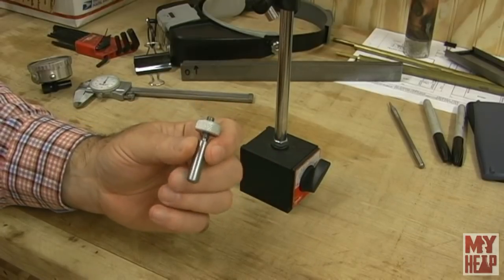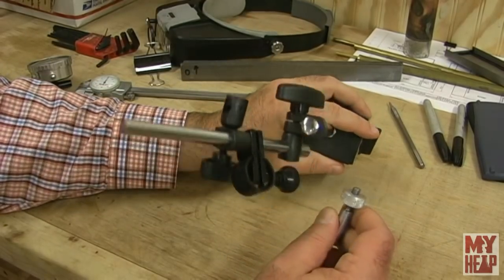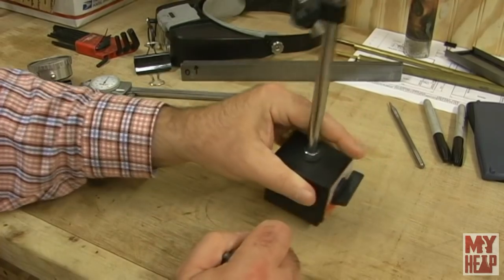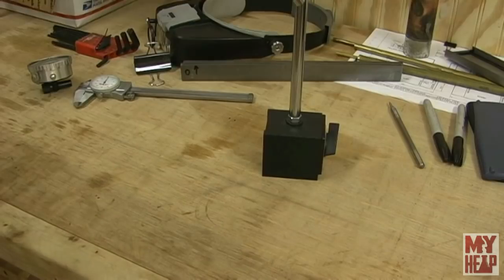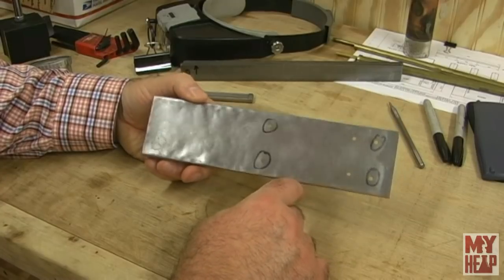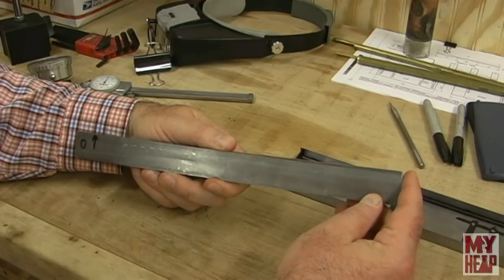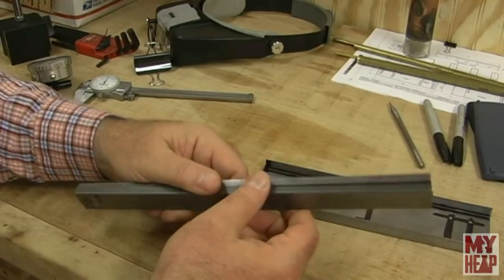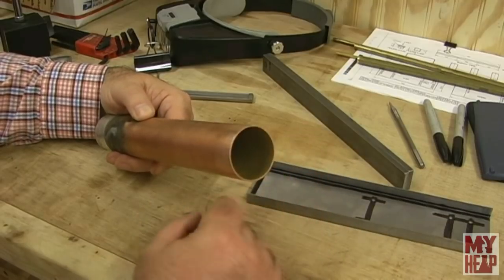MT2 Collets, KWSE, Camera Mount and Bandsaw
A little shop talk in this video.  I talk about the Kenneth Wells Stationary Engine, the Bandsaw, MT2 Collets and Camera Mounts.